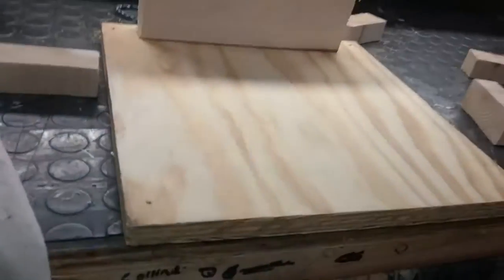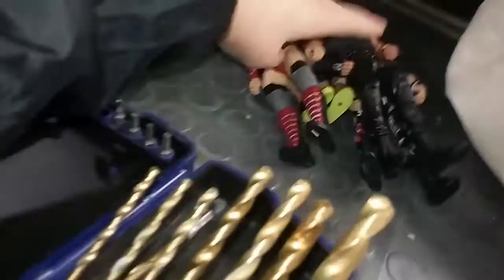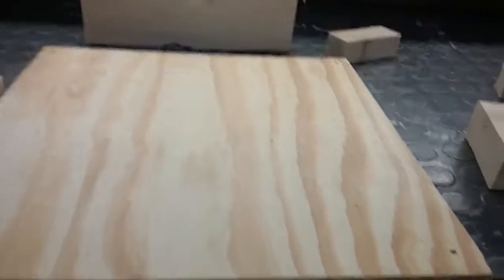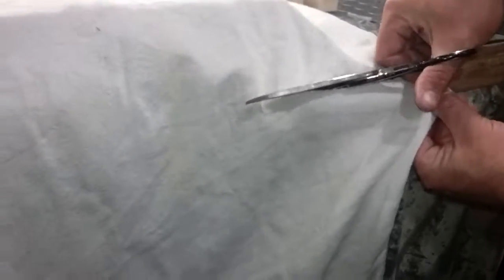Making a WWE ring